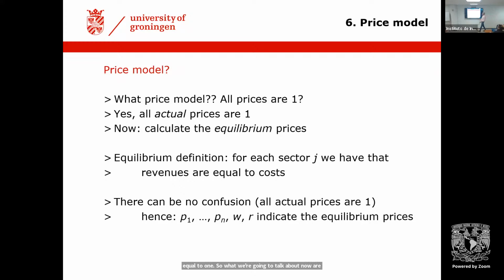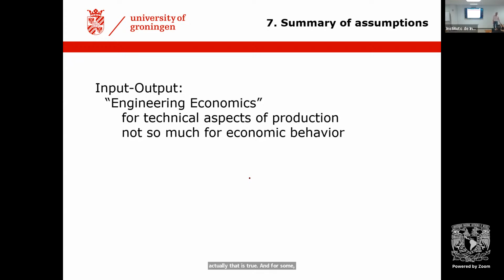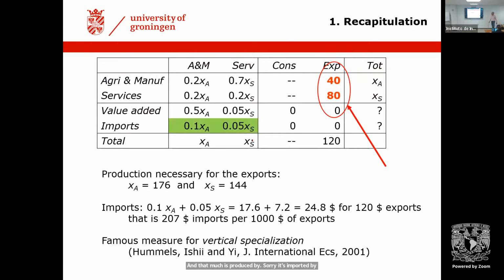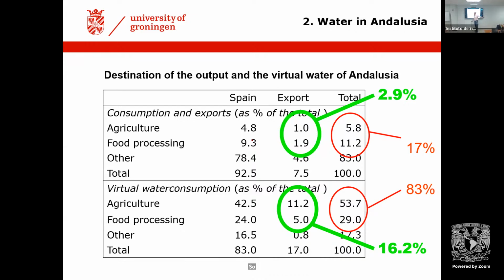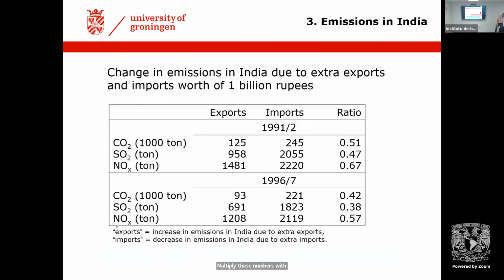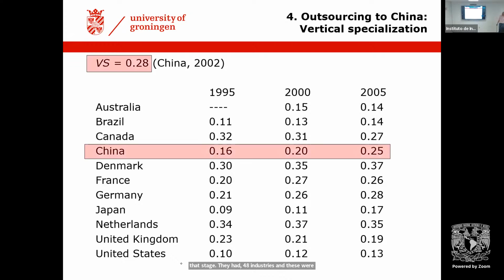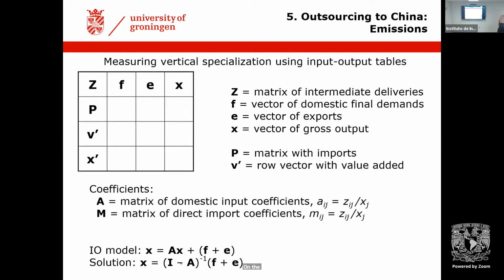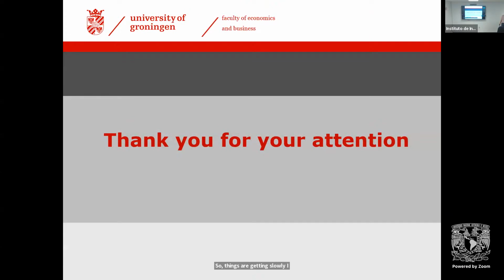Curso: Global Value Chains and Emission Footprints